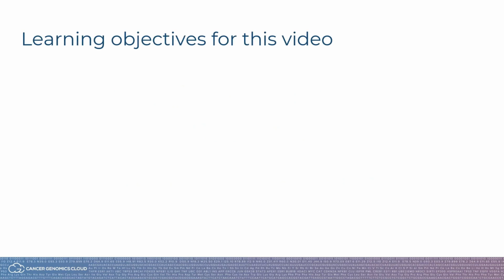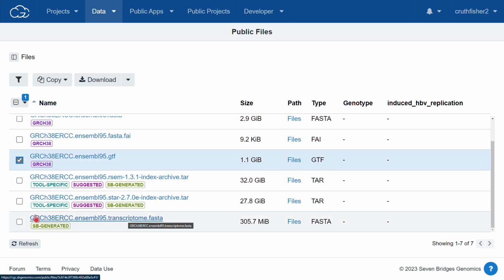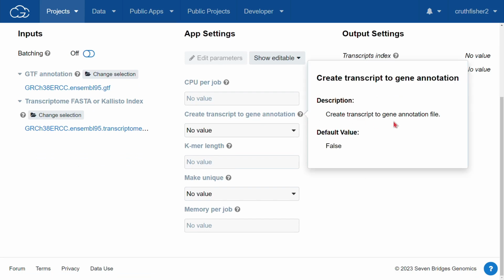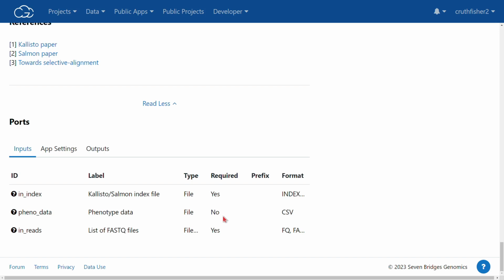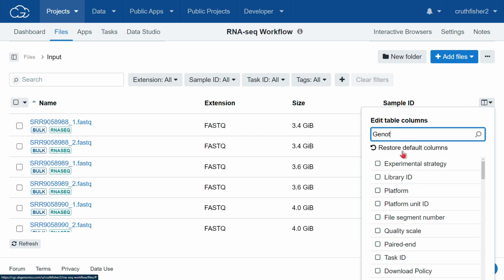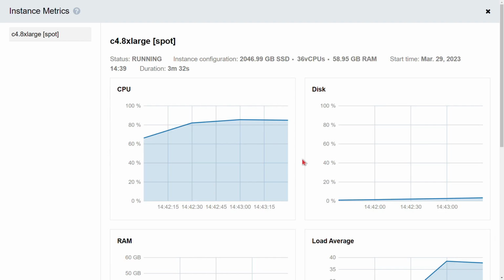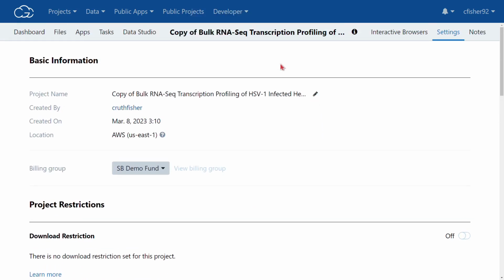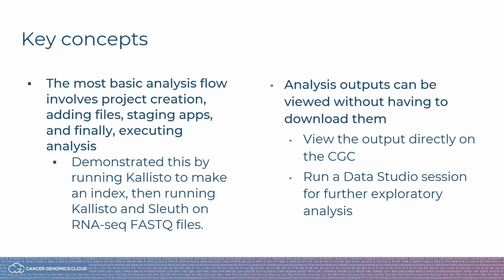9. RNA-Seq Analysis Walkthrough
Running a task on the Cancer Genomics Cloud involves staging files and apps, setting up the task with the necessary inputs and settings, and finally executing the task on the cloud resource.

Upcoming Videos:
9. Analysis Walkthrough - RNA-seq
10. Billing Groups and Pilot Funding
11. Onboarding Lesson Exercises